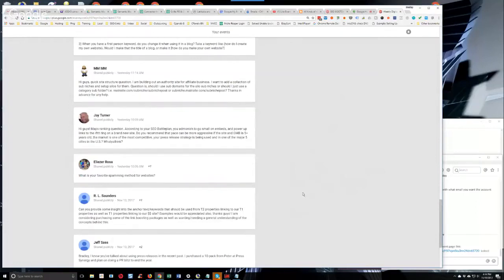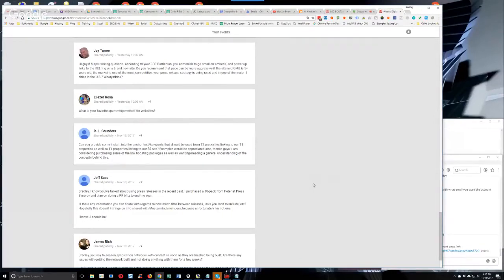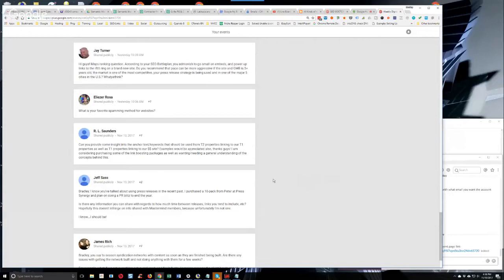What Anchor Text Or Keywords Should I Use For Tiered Properties In A Syndication Network?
In the 158th episode of Semantic Mastery's weekly Hump Day Hangouts one participant asked what anchor text or keywords should be used for tiered properties in a syndication network.

The exact question was:

Can you provide some insight into the anchor text/keywords that should be used from T2 properties linking to our T1 properties as well as T1 properties linking to our $$ site? Examples would be appreciated also, thanks guys! I am considering purchasing some of the link boosting packages as well as wanting/needing a general understanding of the concepts behind this.